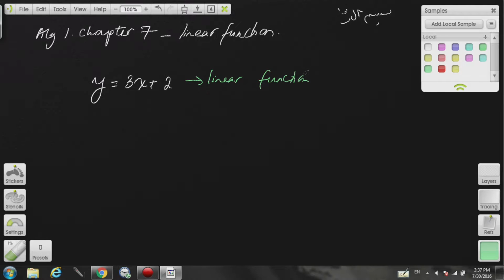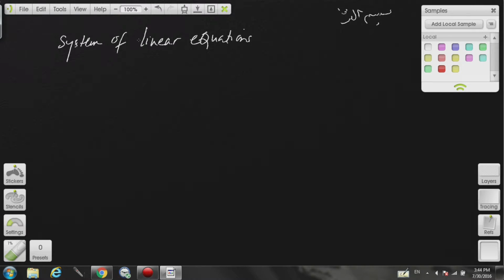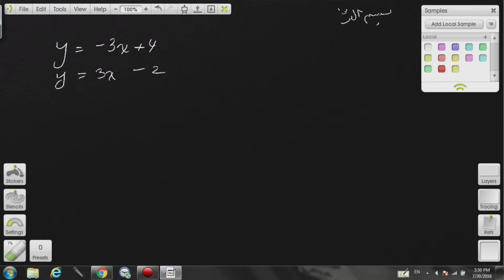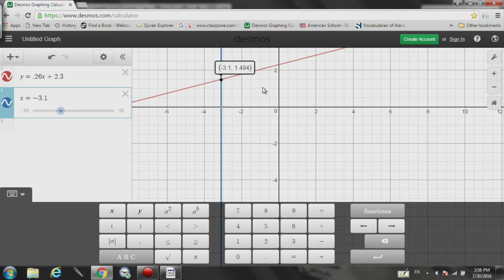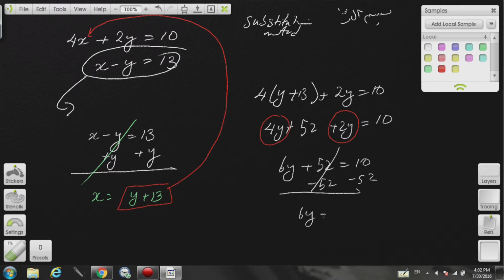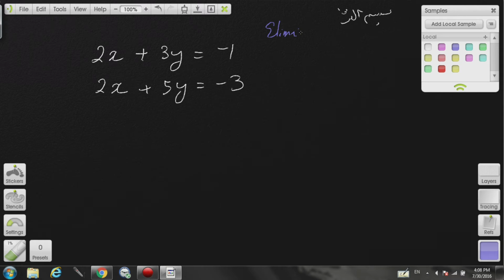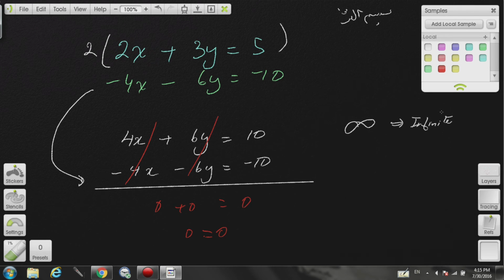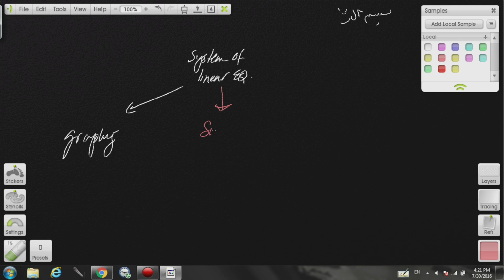Alg1 Ch 7 Part 1 Solving Linear Equations